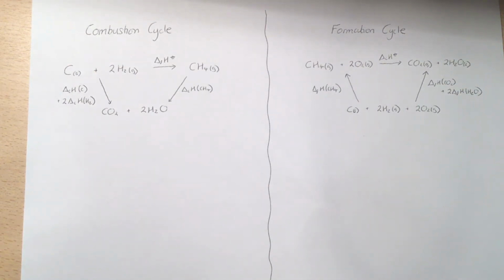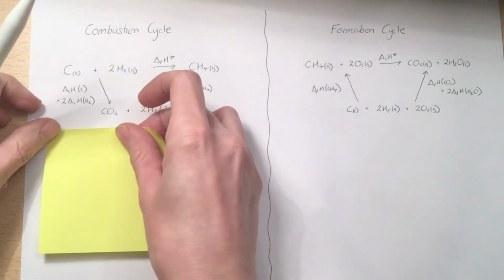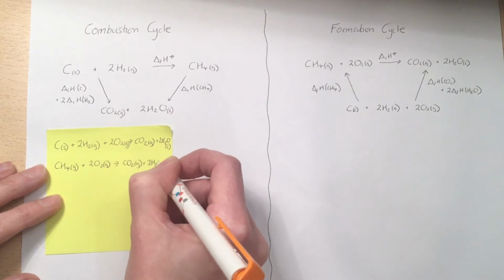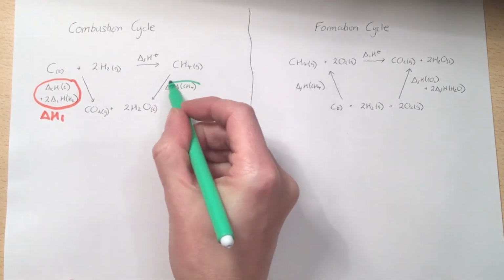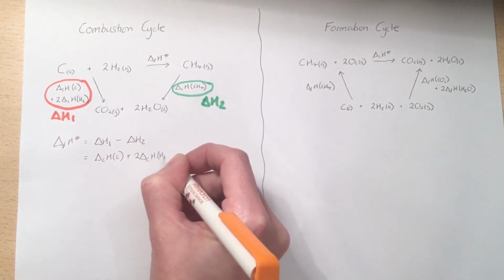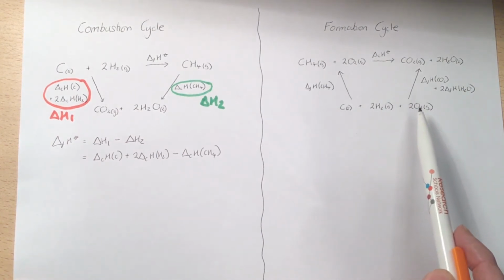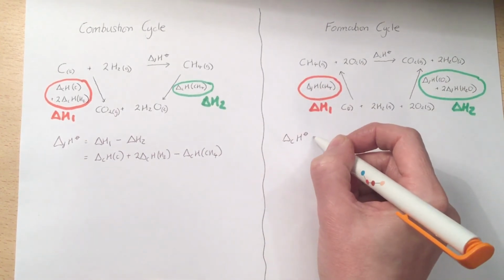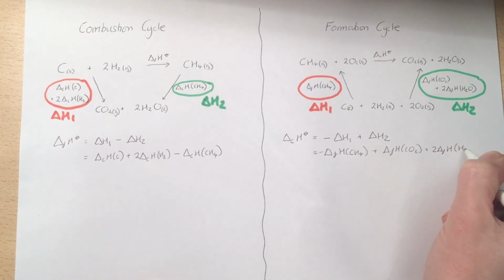Comparing Hess cycles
Comparing combustion and formation Hess cycles.